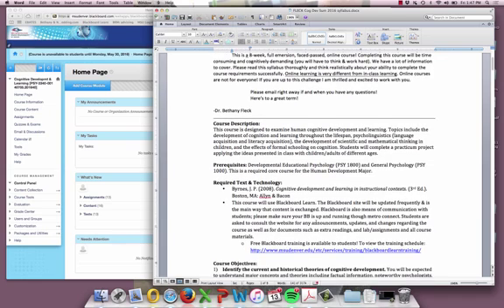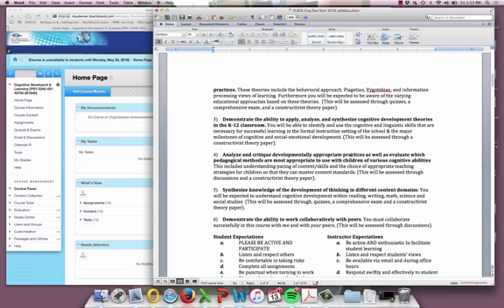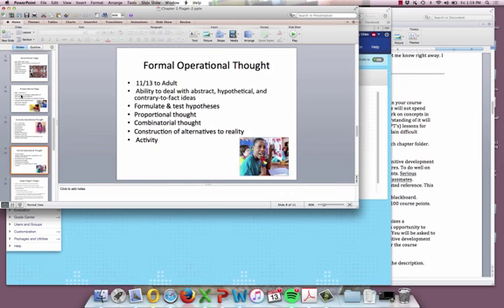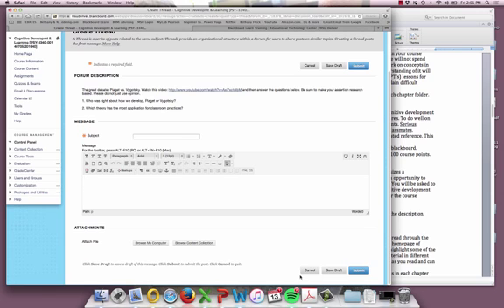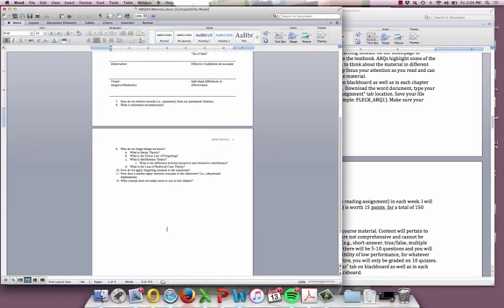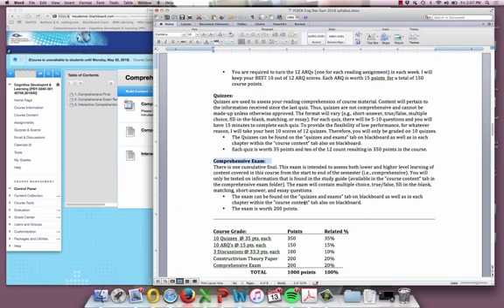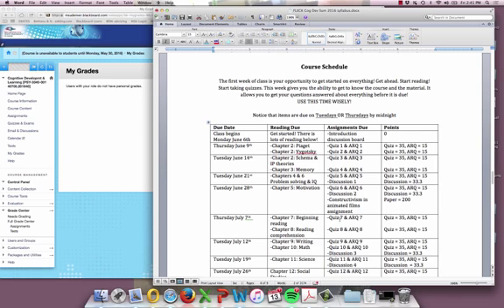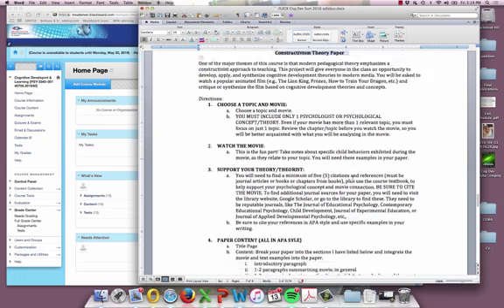Cognitive Growth & Development Syllabus Online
Dr. Fleck walks through PSY3340 syllabus